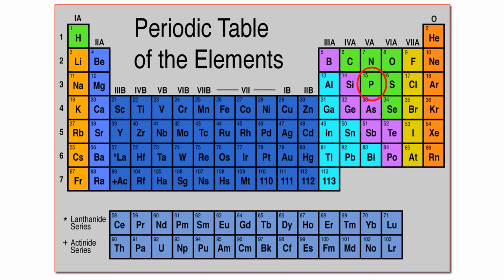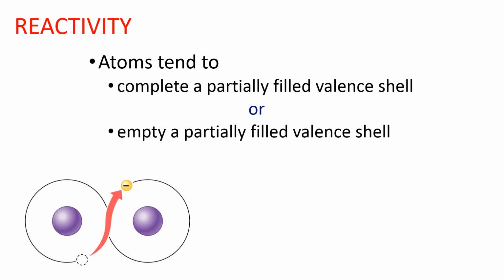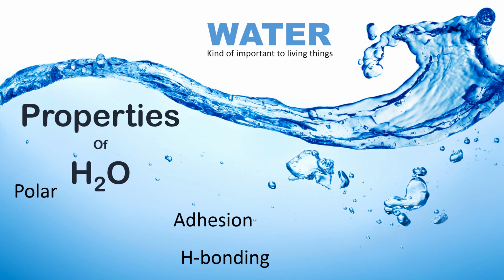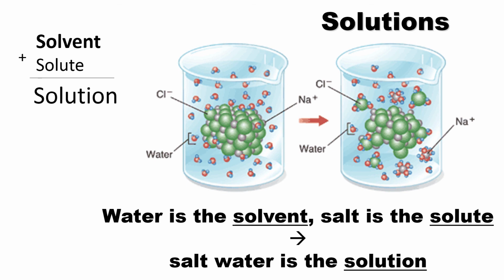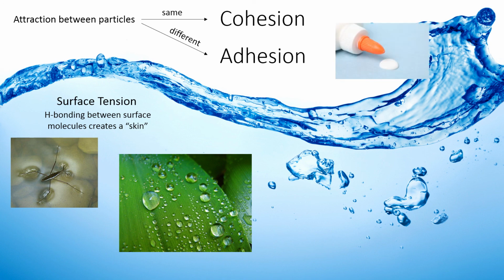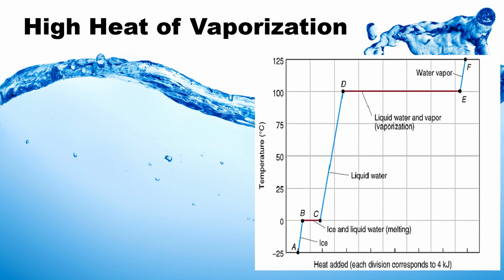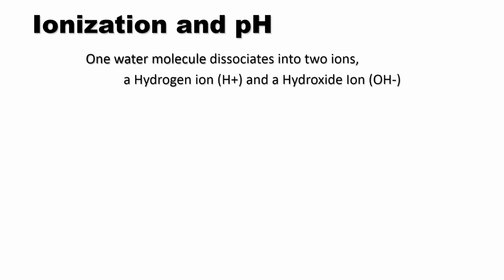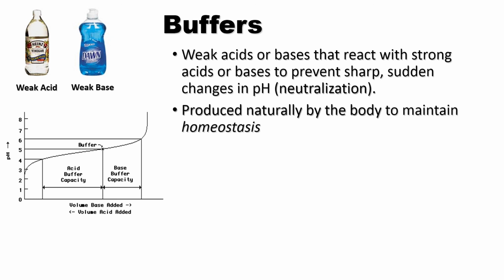Intro To Biochemistry and Water Chemistry